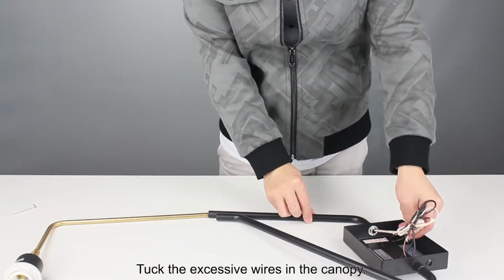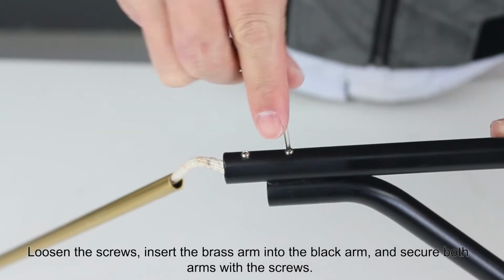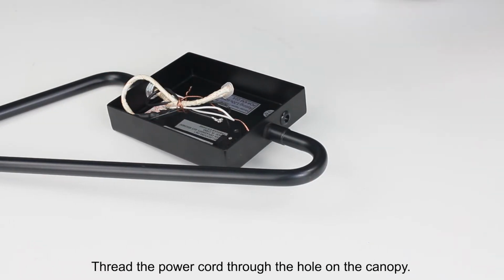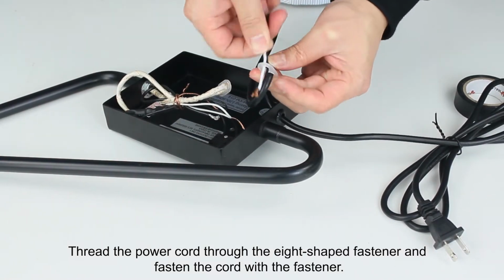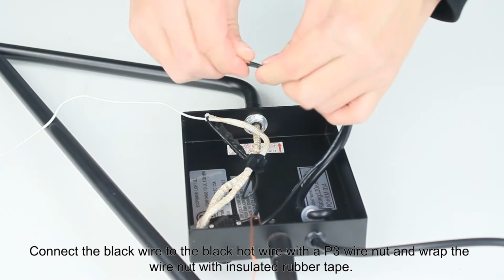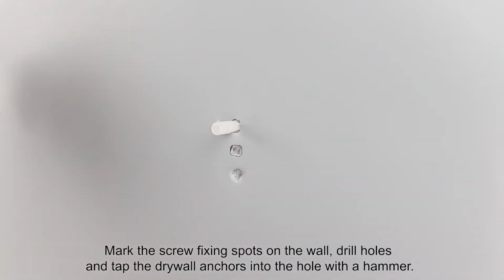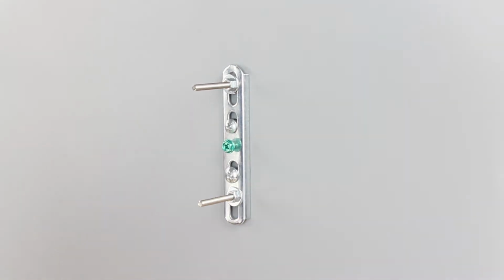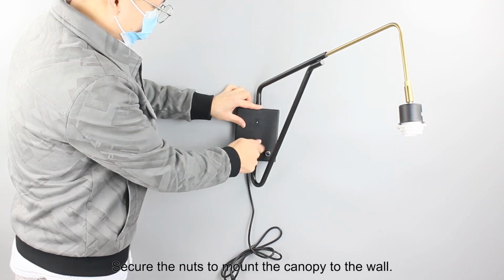How to Install a Wall Sconce (HK-T3062BU-BK-C---POWER CORD)